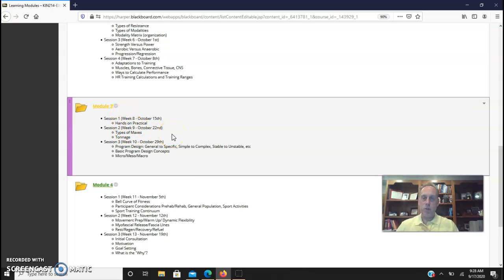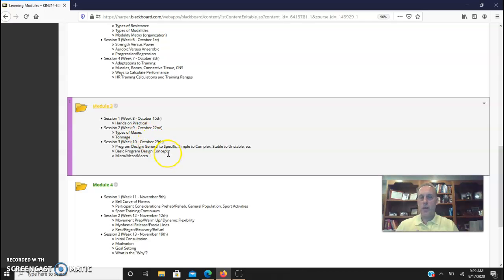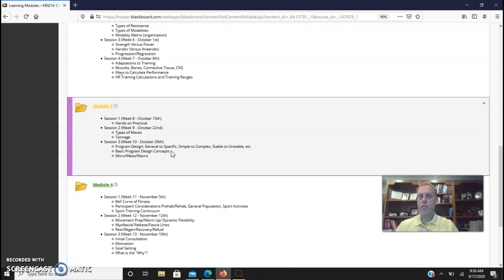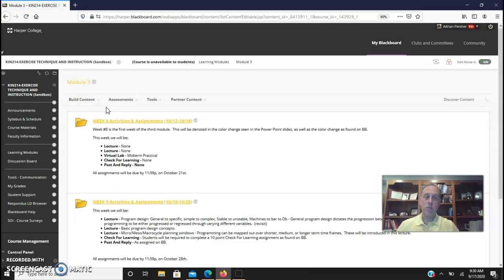KIN214W17 Module 3 Overview